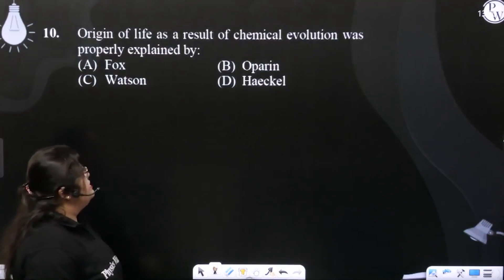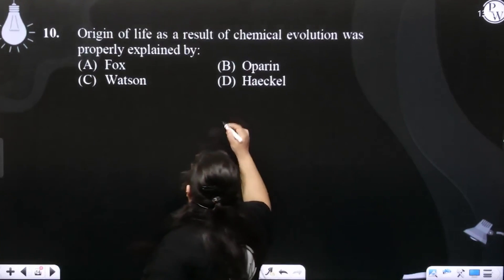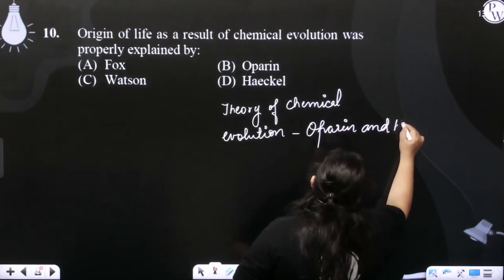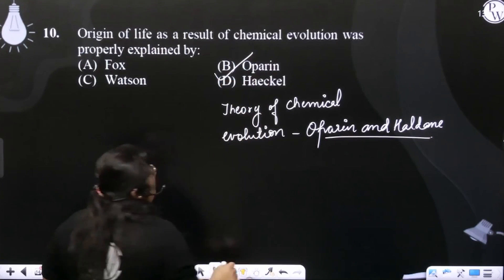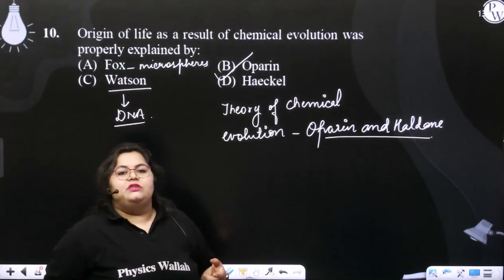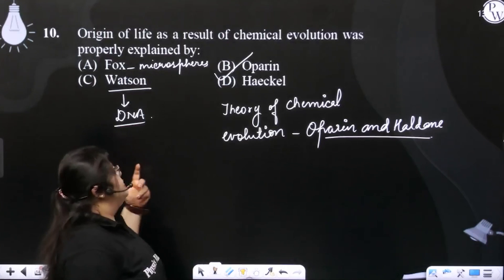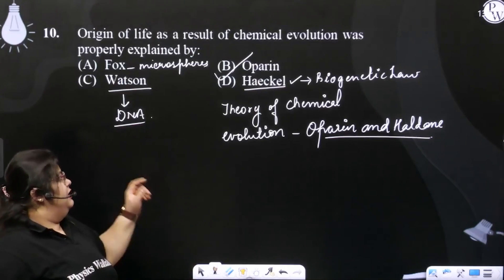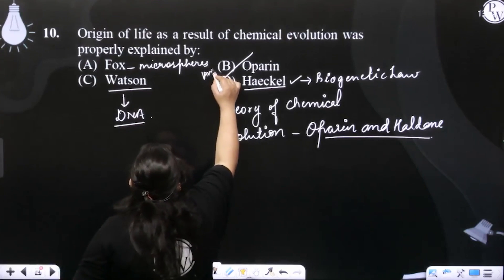Origin of life as a result of chemical evolution was properly explained by:....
Origin of life as a result of chemical evolution was properly explained by: 📲PW App